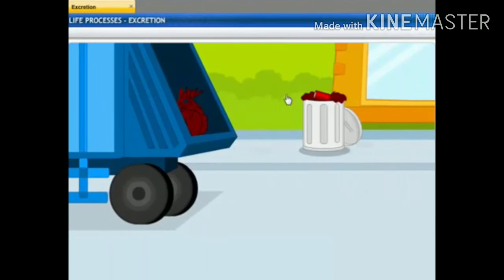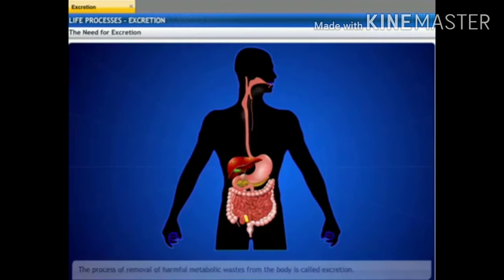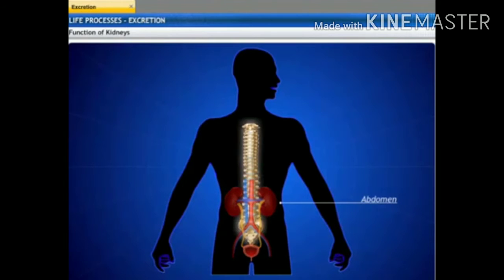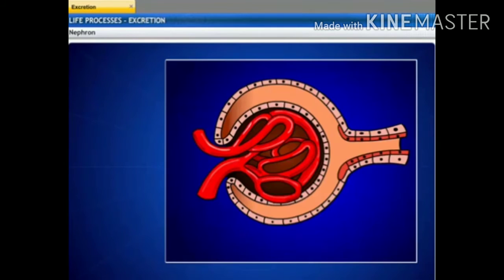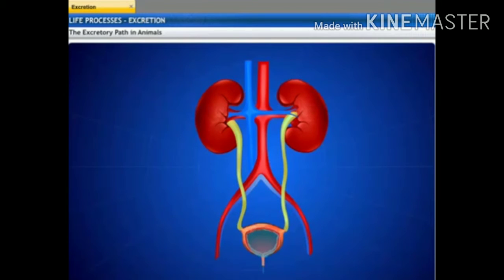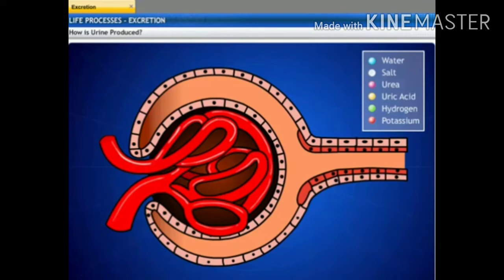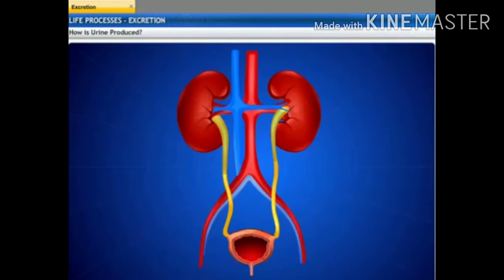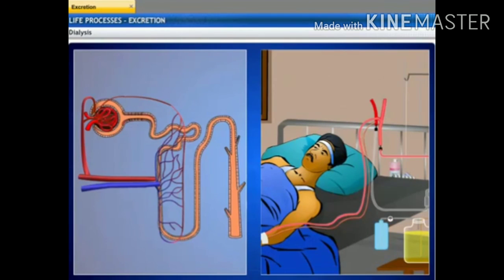Excretion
Zoology classes by Malik zubair